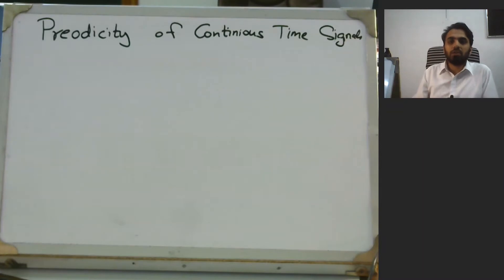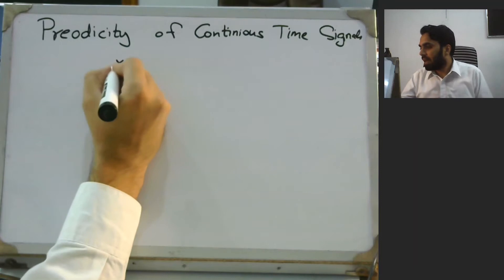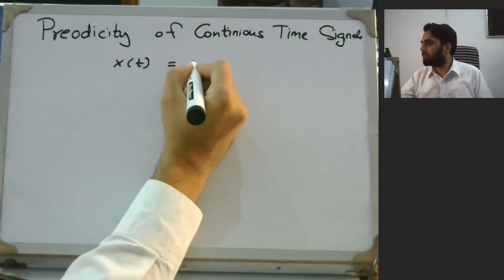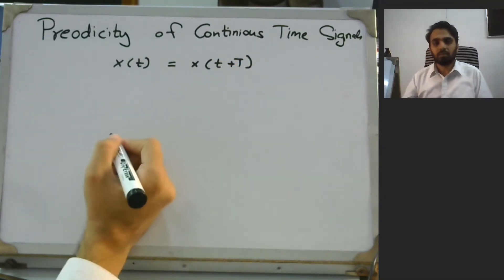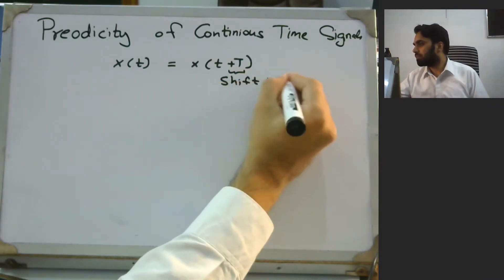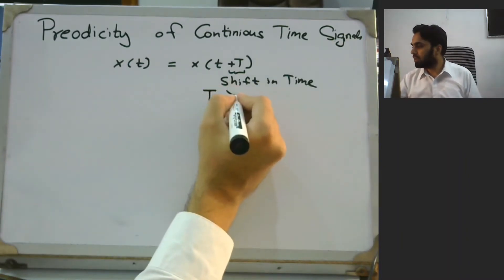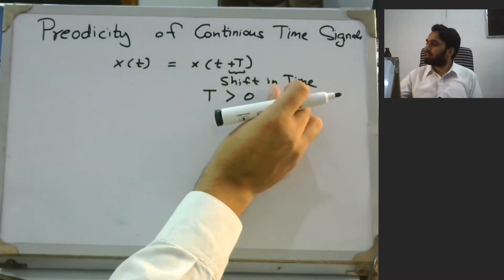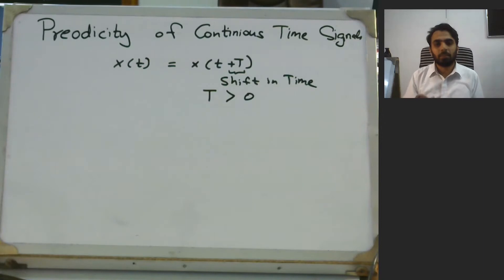Fundamental Period of Periodic Signal | Sum of Periodic signals | 1.7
How to calculate fundamental period of a continuous time periodic signal, and how to check whether sum of 2 periodic signals results in a periodic signal, if yes, then what would be the resultant fundamental period, also what is a periodic extension, and a discussion on the single line spectra are the topics addressed in this video.

Following info from
Date accessed 28 Nov,, 2020 is useful

Continuous Signal
A continuous signal is a "smooth" signal, where the signal is defined over a certain range. For example, a sine function is a continuous signal, as is an exponential function or a constant function. A portion of a sine signal over a range of time 0 to 6 seconds is also continuous. Examples of functions that are not continuous would be any discrete signal, where the value of the signal is only defined at certain intervals.

Periodic Signals
A signal is a periodic signal if it completes a pattern within a measurable time frame, called a period and repeats that pattern over identical subsequent periods. The completion of a full pattern is called a cycle. A period is defined as the amount of time (expressed in seconds) required to complete one full cycle. The duration of a period represented by T, may be different for each signal but it is constant for any given periodic signal.

Period

The period is the smallest value of T satisfying g(t + T) = g(t) for all t. The period is defined so because if g(t + T) = g(t) for all t, it can be verified that g(t + T') = g(t) for all t where T' = 2T, 3T, 4T, ... In essence, it's the smallest amount of time it takes for the function to repeat itself. If the period of a function is finite, the function is called "periodic". Functions that never repeat themselves have an infinite period, and are known as "aperiodic functions".

The period of a periodic waveform will be denoted with a capital T. The period is measured in seconds.